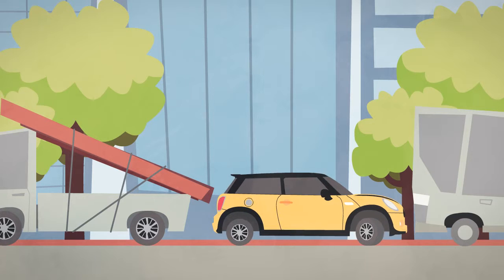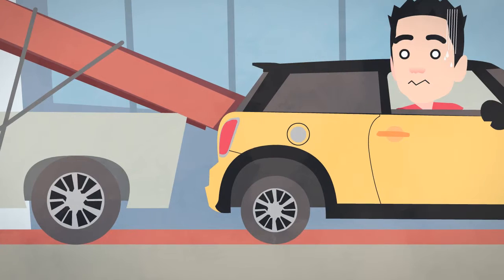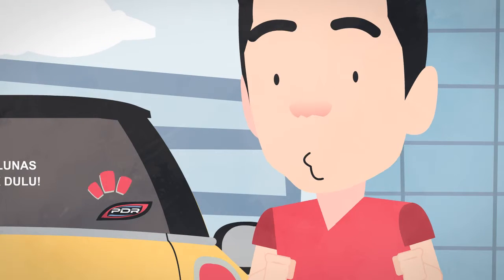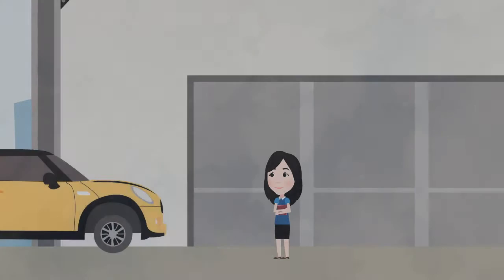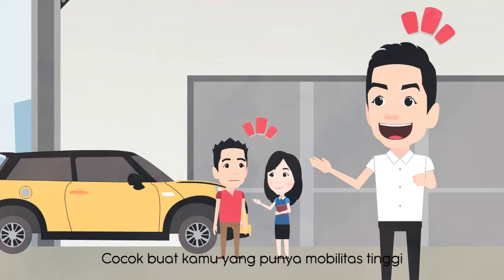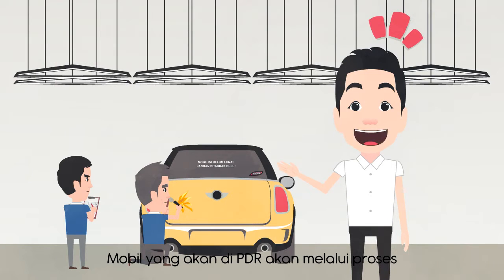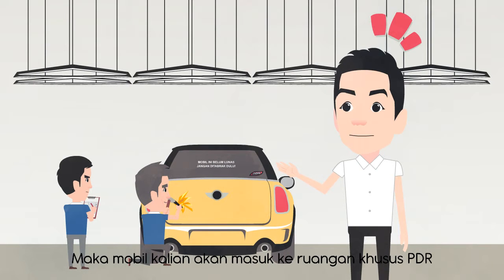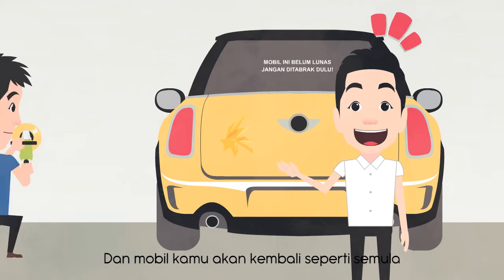2D CORPORATE ANIMATION OF PDR PART 03 | The Hockey Pockey Animation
2D CORPORATE ANIMATION OF PDR PART 03 | The Hockey Pockey Animation

The Hockey Pockey Animation is an animation company who will give you the best quality product and service in Wedding Animation, Birthday Animation, Anniversary Animation, Cartoon Character, and many more. We will make your special day more beautiful!
In addition, we also serve you to make great animations for your company's promotional needs.